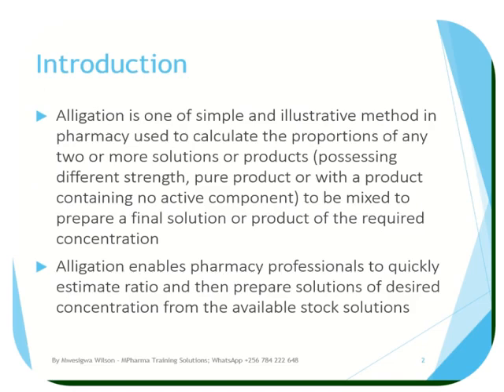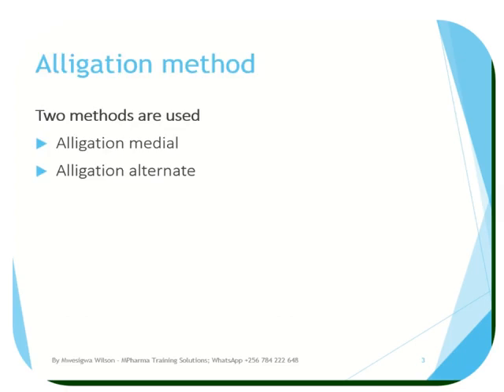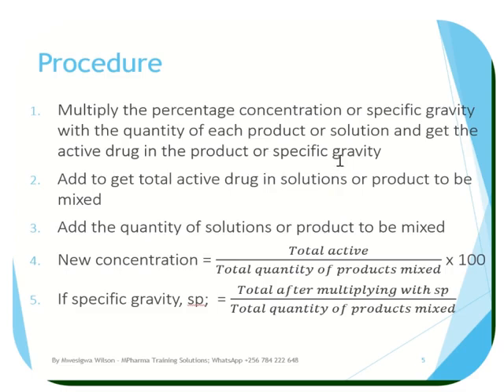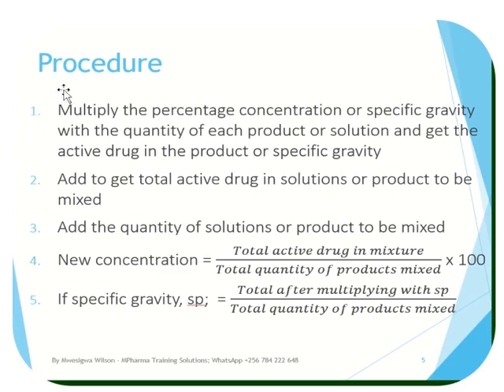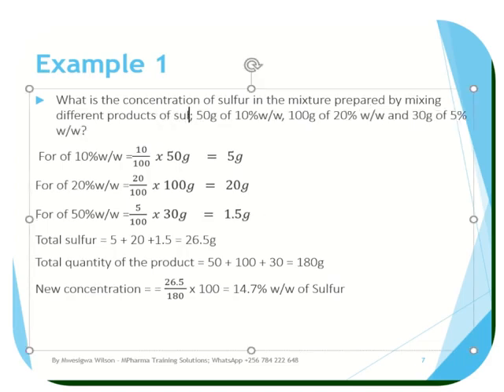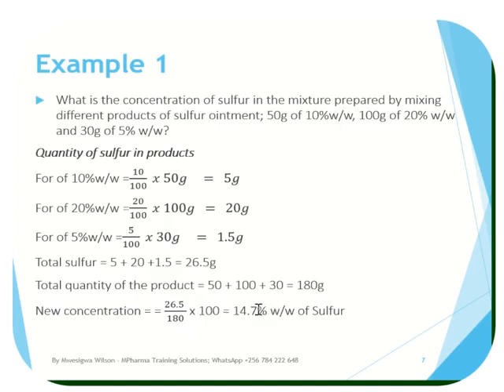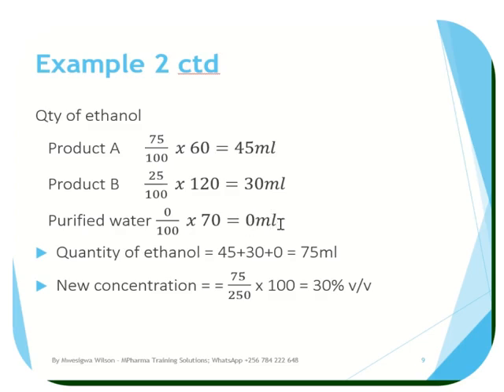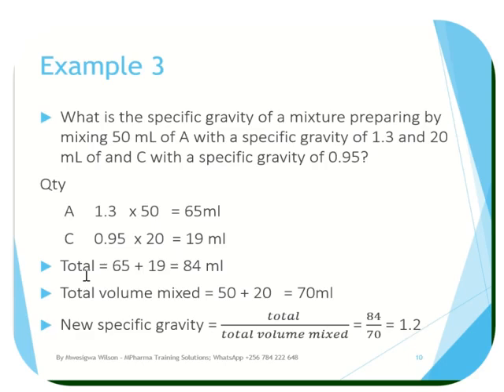Alligation Medial Calculations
Alligation calculations are one of the important calculations in pharmacy